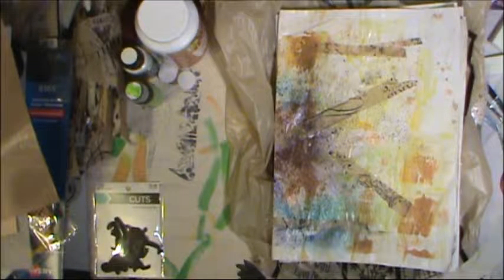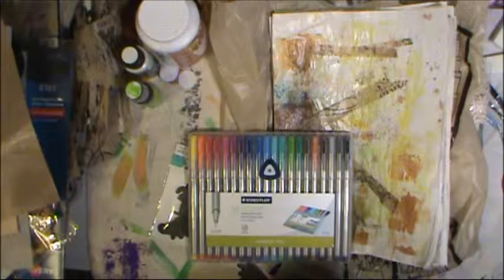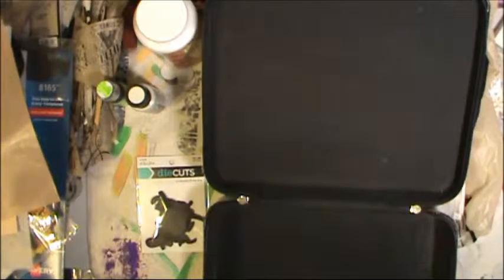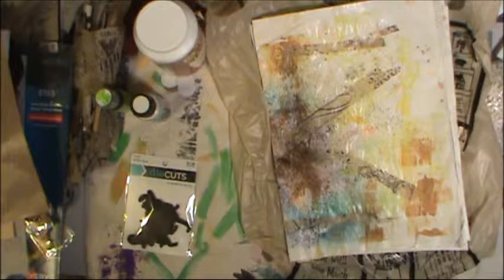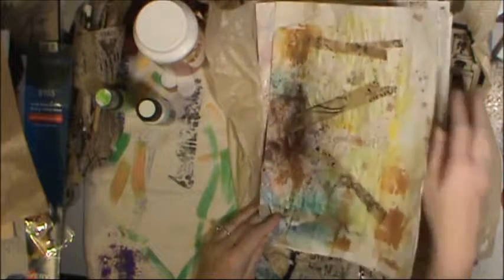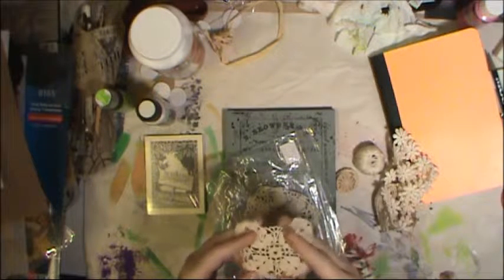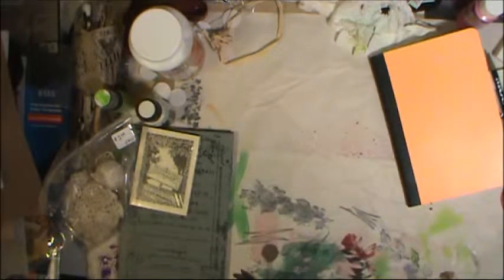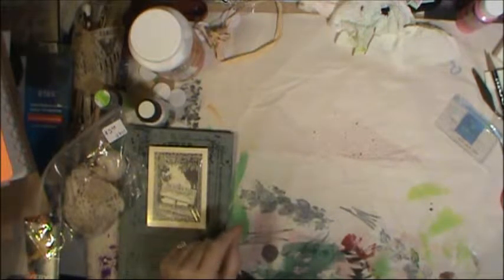Monday Chat 10-5-15